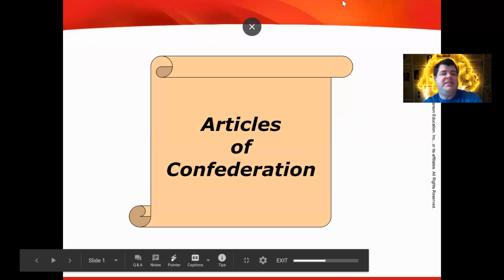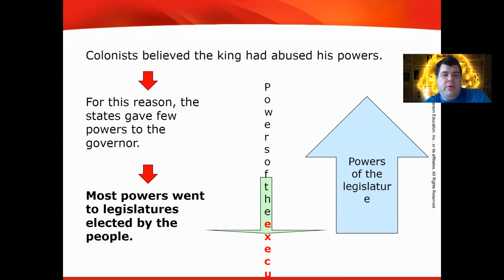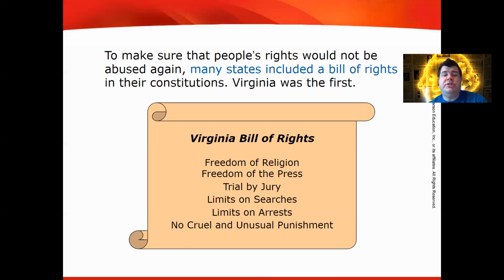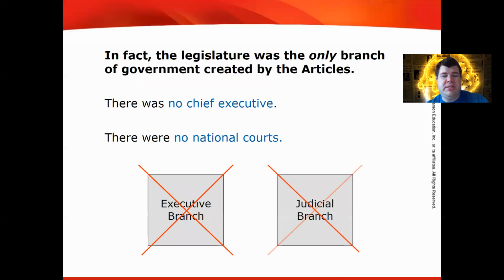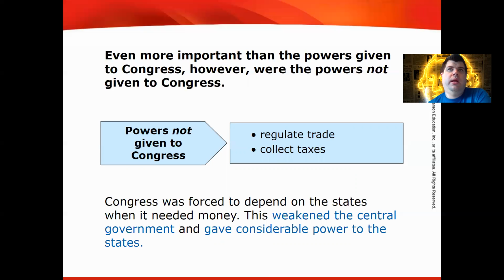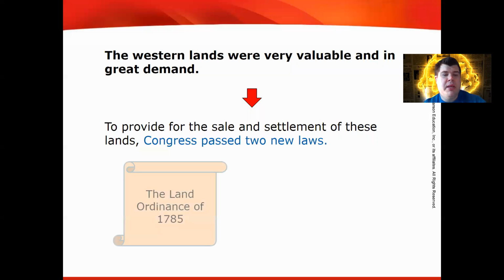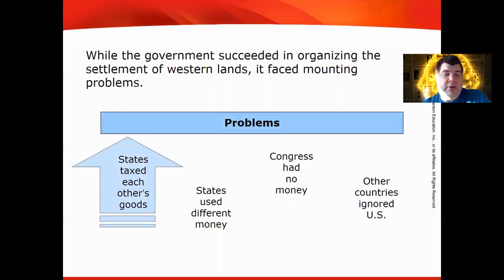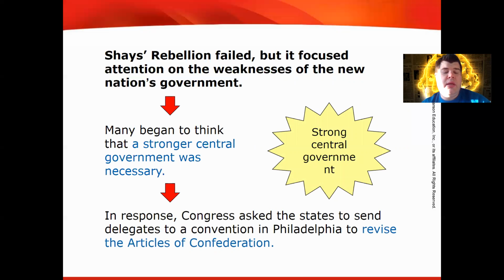American History Q2-Sect.4